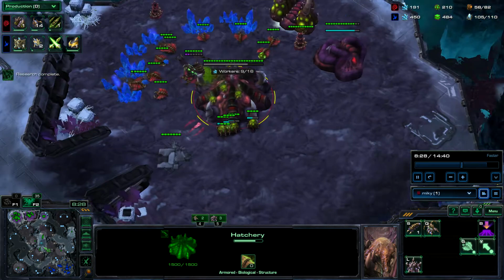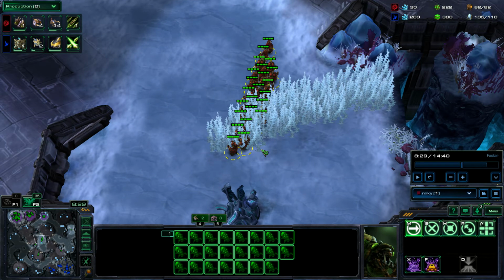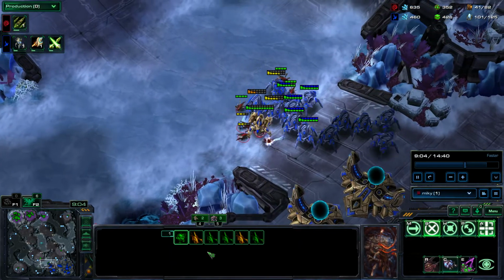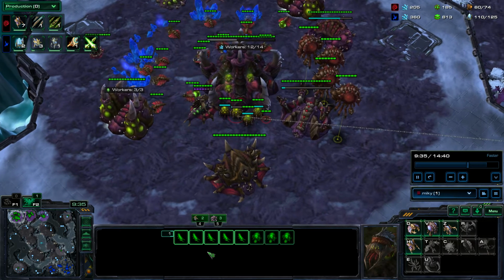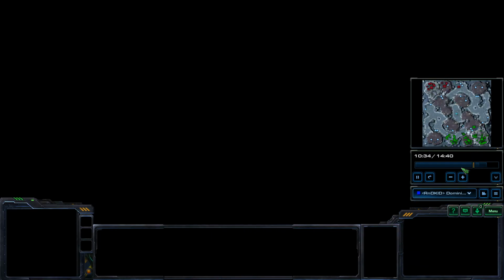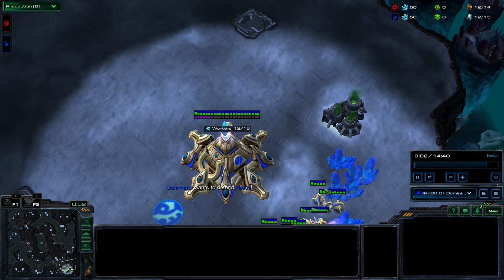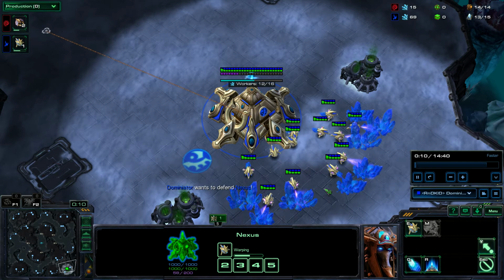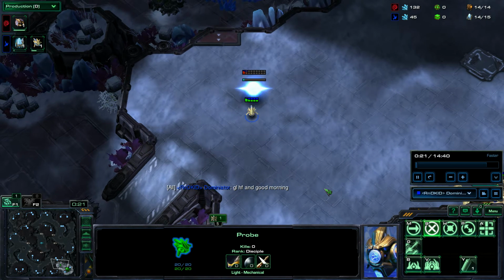sc2 replay camera question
I ask the SC2 community how to get into this player-selection-camera-follow-mode.